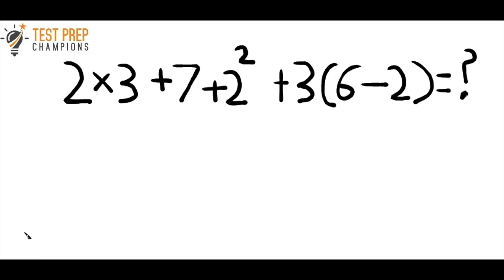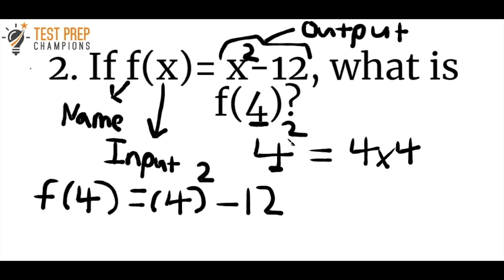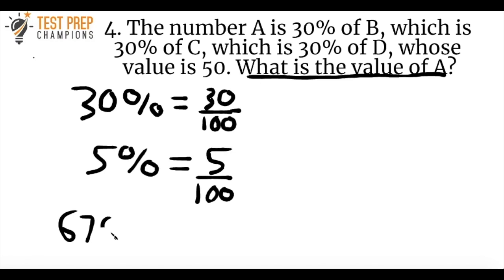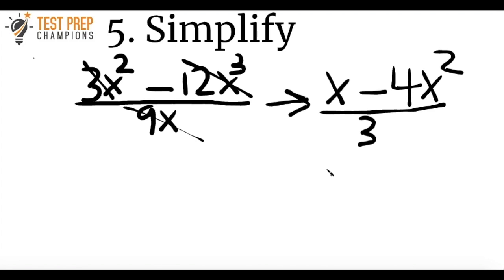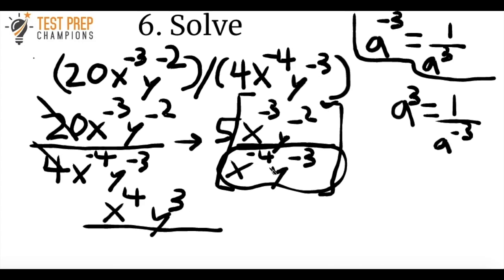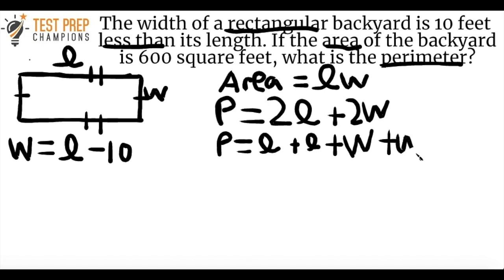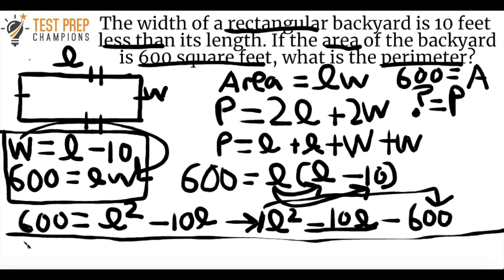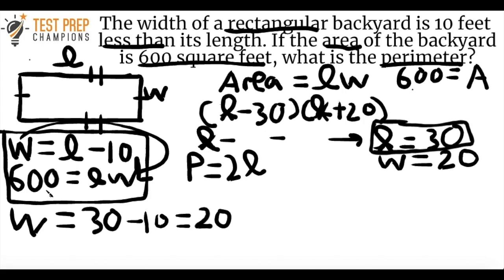GED Math Practice Questions 2020 Quiz 2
GED GEDTest GEDMath This is the second video of GED Math Practice Questions! Good luck on your test!